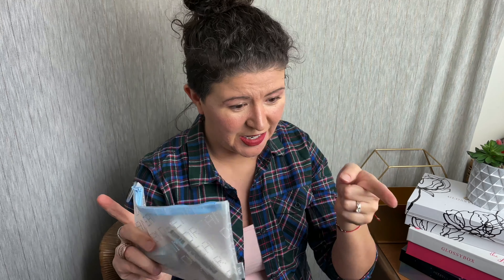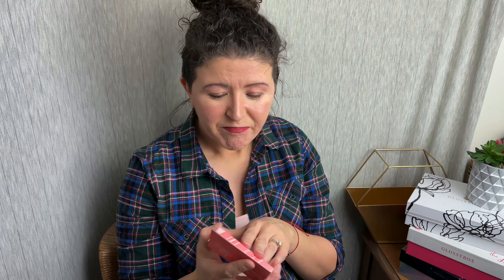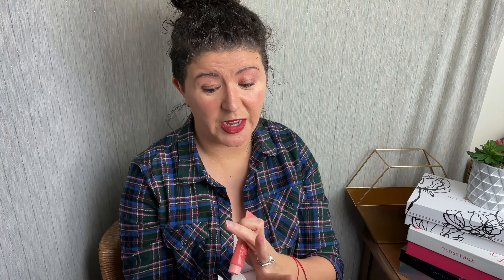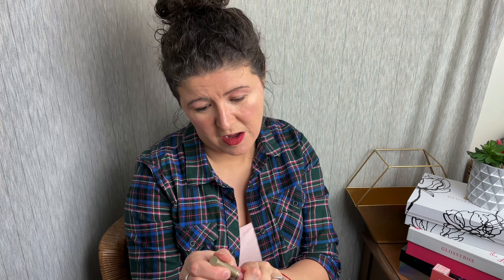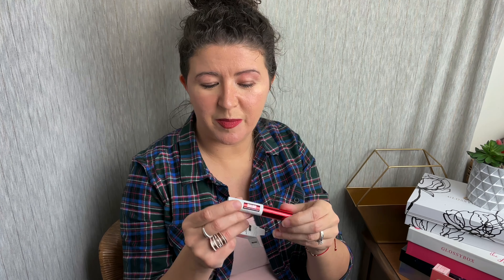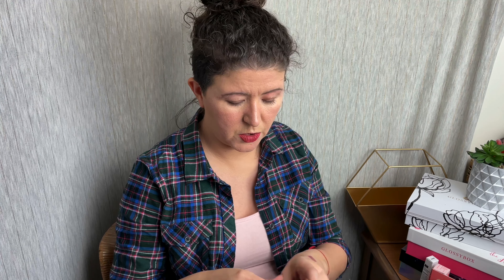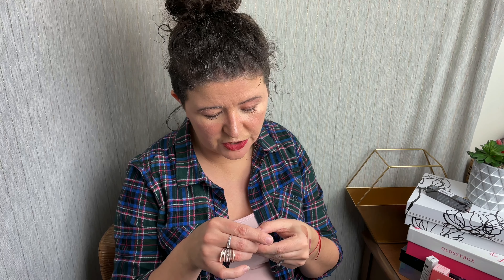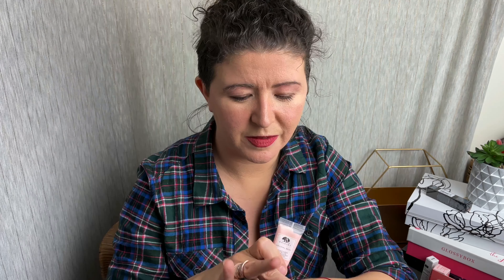Ipsy Glam Bag January 2021 Unboxing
Check Out Ipsy

Product was sent to me at no cost for review purposes.